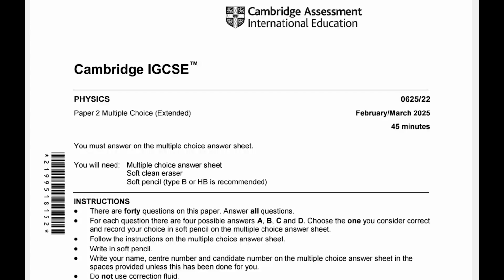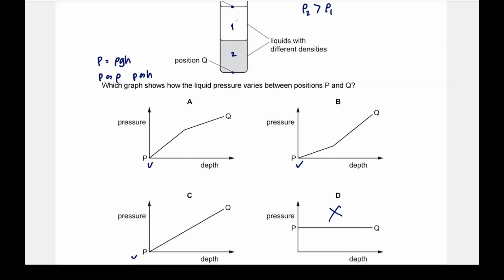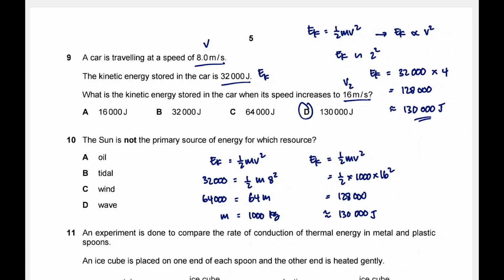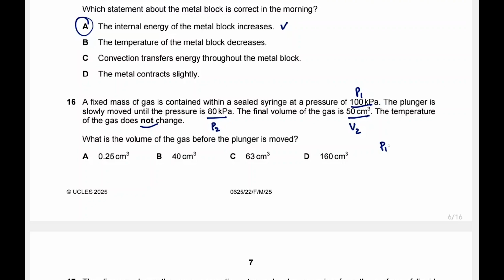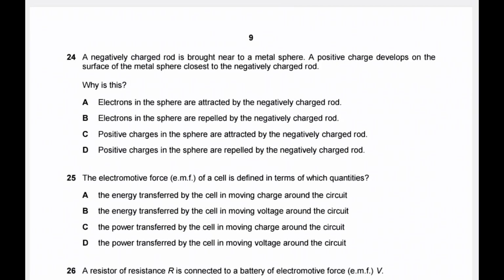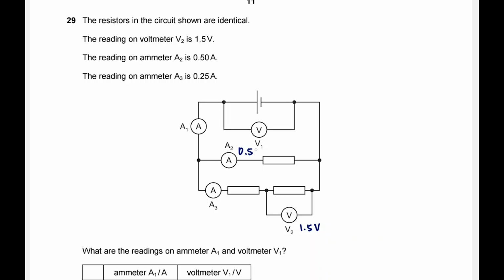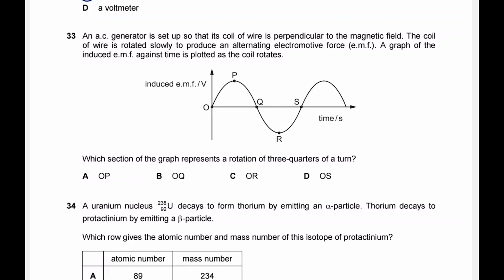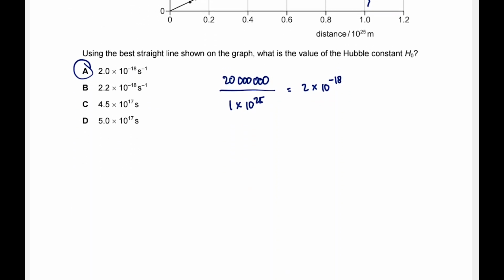IGCSE Physics Paper 22 (Feb/Mar 2025) | Full Worked Solutions & Explanations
Struggling with IGCSE Physics Paper 22? This video walks you through the February/March 2025 past paper step by step, showing how to solve each question clearly and systematically.

In this full solution video, you’ll learn:

How to approach Paper 22
Common exam mistakes to avoid
The physics concepts behind each answer
How to gain maximum marks using the correct method

Perfect for:
IGCSE Physics revision
Exam preparation and last-minute practice

📘 Paper covered: IGCSE Physics
📝 Session: February / March 2025
📄 Paper: 22

👉 Watch till the end and pause anytime to try the questions yourself before checking the solution!